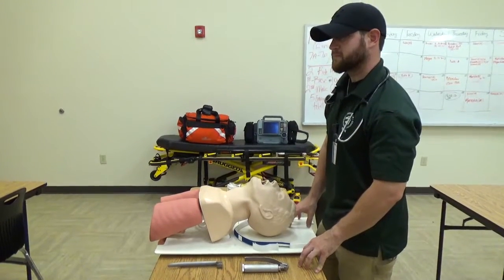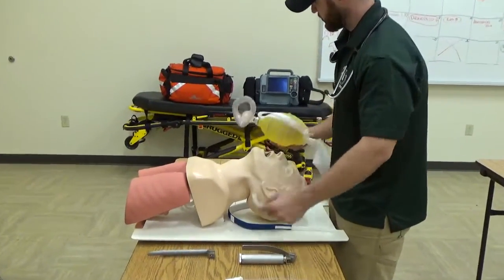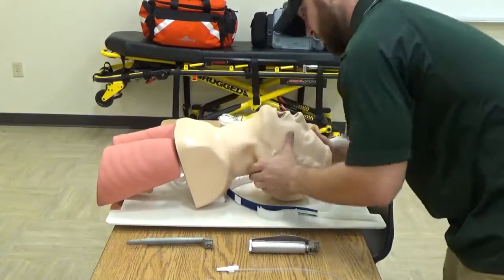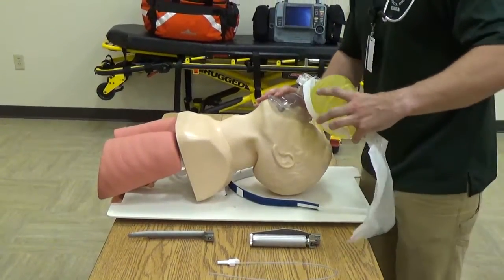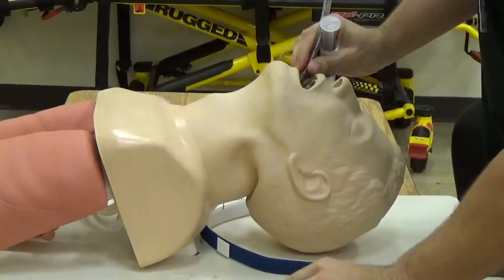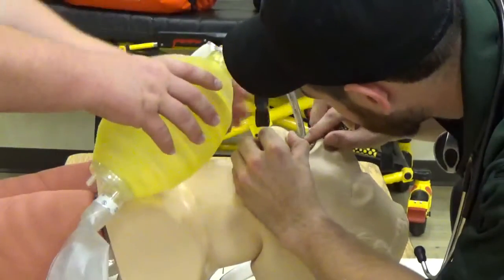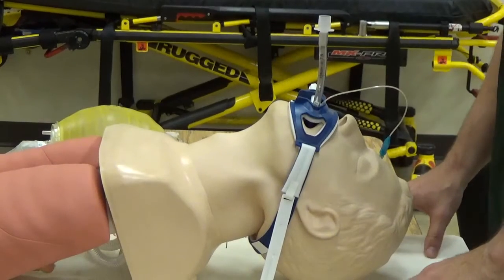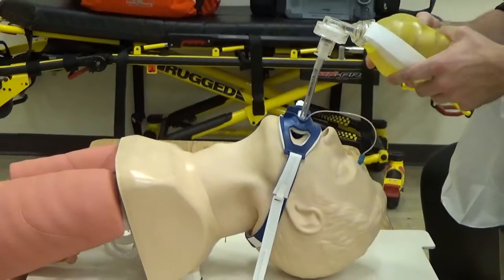MCC Paramedic student Adult Intubation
Cole Logan showing how to perform Adult Intubation for National Registry Skills evaluation.